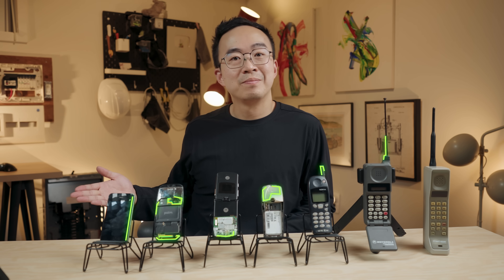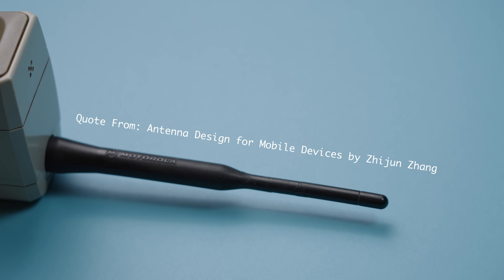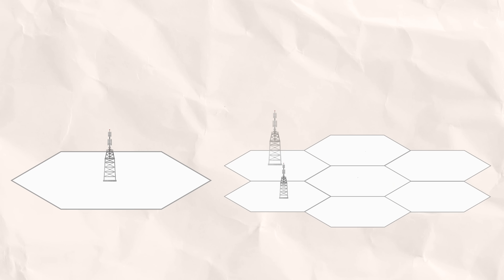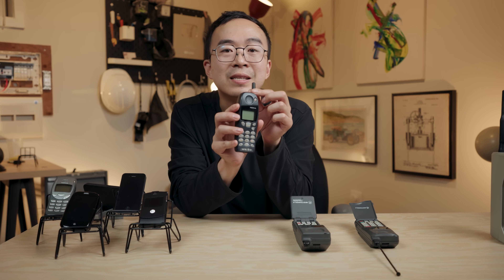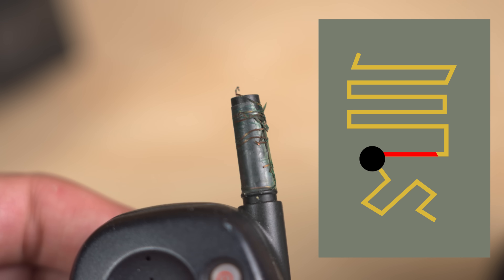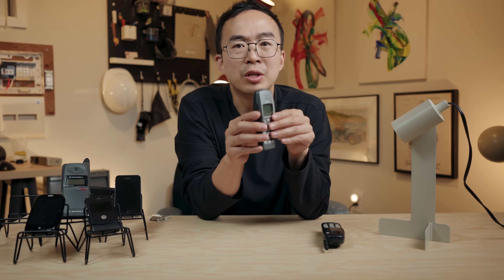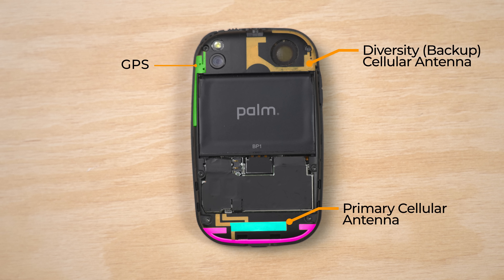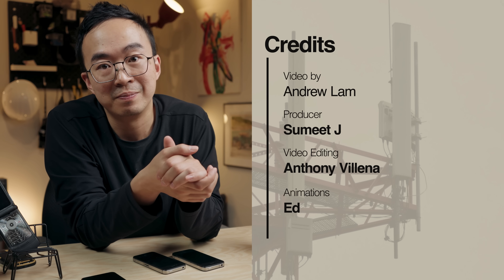How CLEVER Design Made Antennas Disappear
Take the first step toward adventure. to keep dry and light on your feet with the waterproof Vessi Sneakers. Covered with a 1-year warranty and 30-day worry-free returns.

Curious about antennas and how cell phones work, check out these videos:

• How Does an Antenna Work?

• Textbook: Antenna Design for Mobile Devices by Zhijun Zhang

Timecodes
0:00 When Antennas Go Wrong
1:40 Why The First Cell Phone NEEDED a Big Antenna
3:28 Motorola's Disappearing Antenna Trick
7:19 Too Many People Love Cell Phones
10:51 Look Ma, No Antenna - Nokia 3210
13:26 Making Phones Cool and Thin - Razr V3
15:25 Moving the Antenna Outside Again - iPhone 4